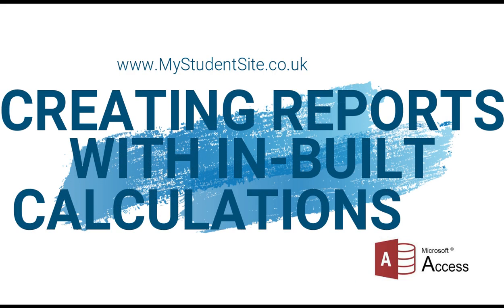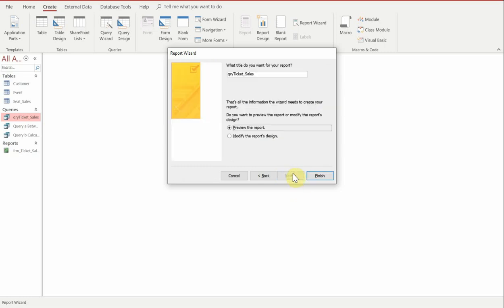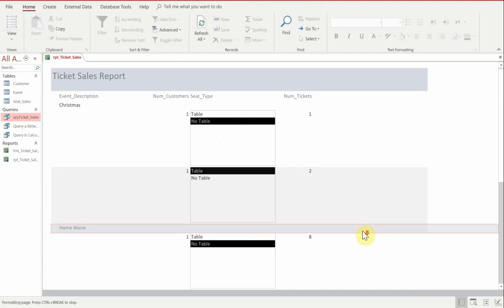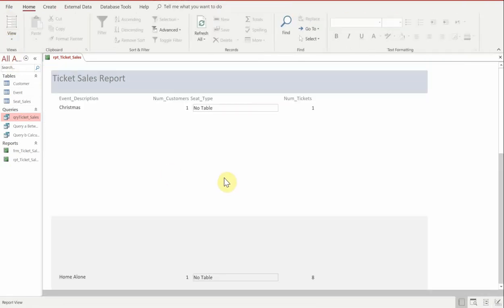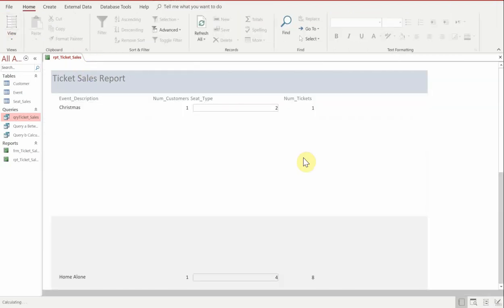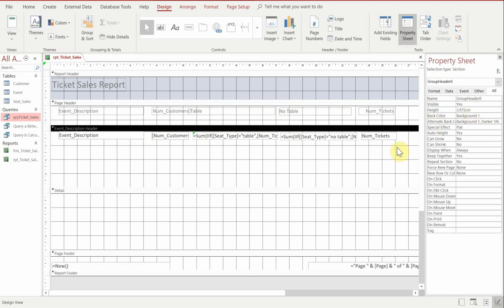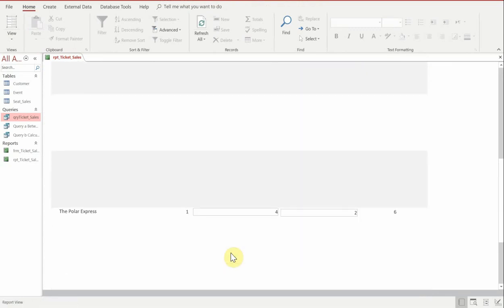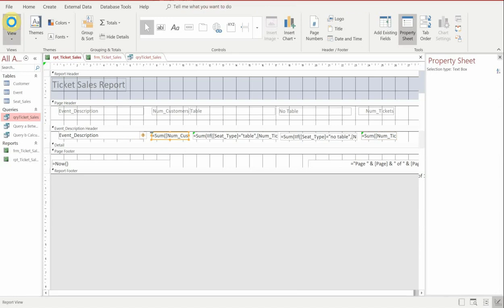How to creating Reports with in built calculations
In this video, we look at how to create reports using a query and then to build in calculations directly on to the report.
This video covers criteria for unit 2 Creating Systems to Manage Information, from the BTEC Diploma in IT.